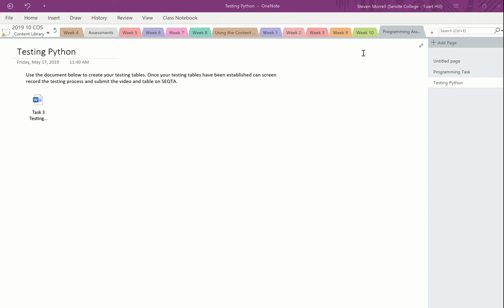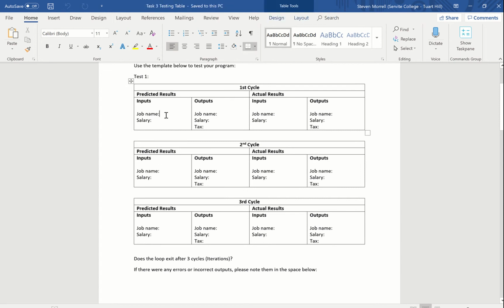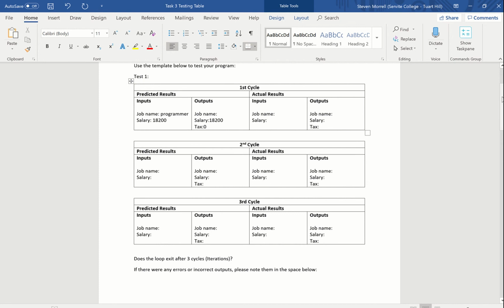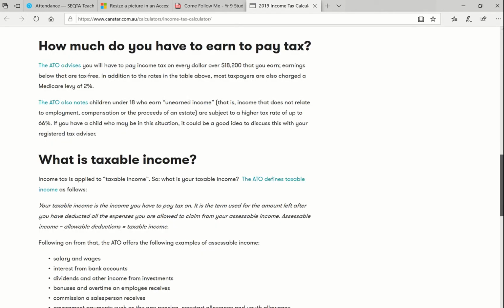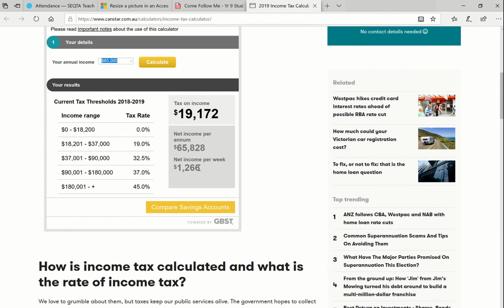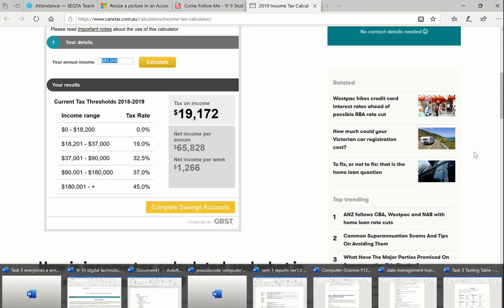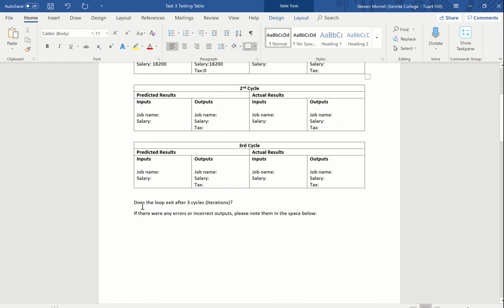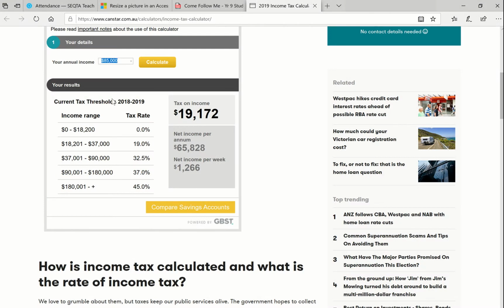Year 10 Python Testing